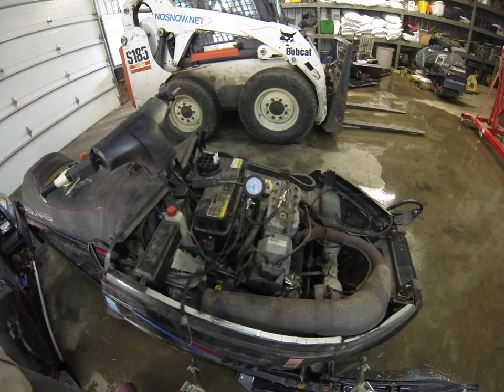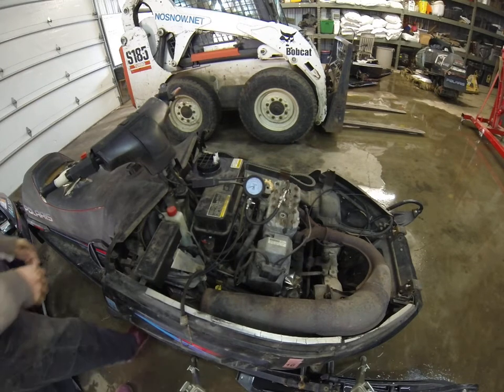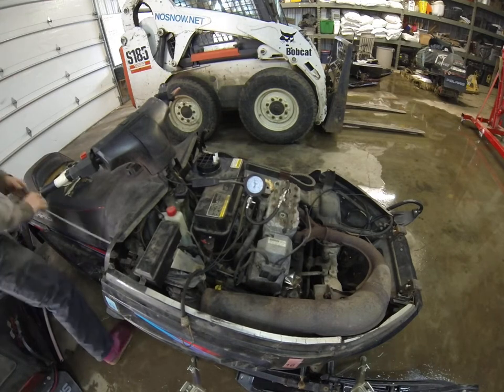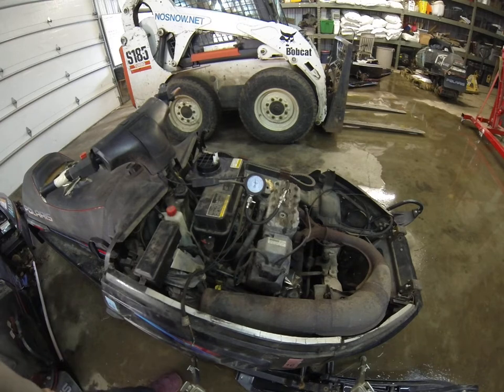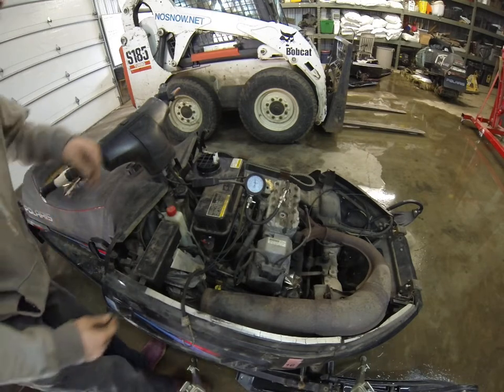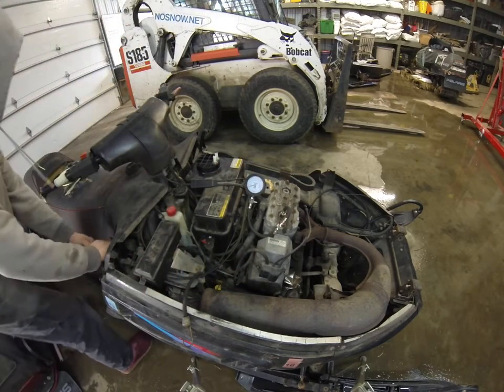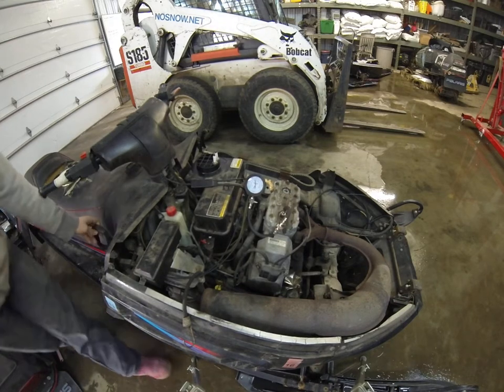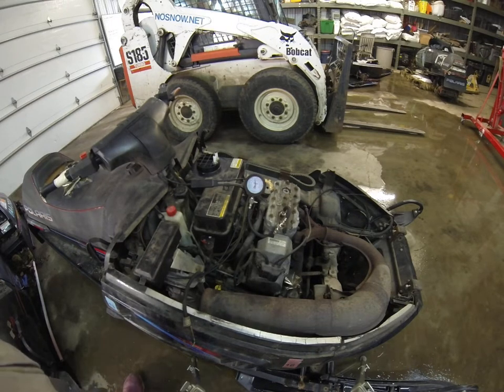1996 Polaris Indy 500 - Compression Test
Sorry you cannot see the gauge as well, next time we will move the camera closer to show you. We do have pictures of the compression numbers on this sled as well though.

Lot # A0015